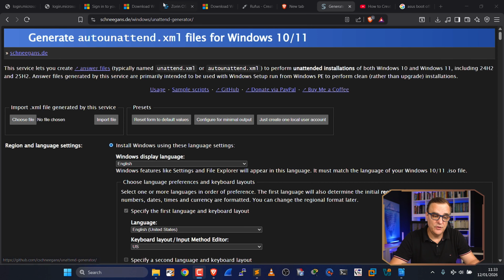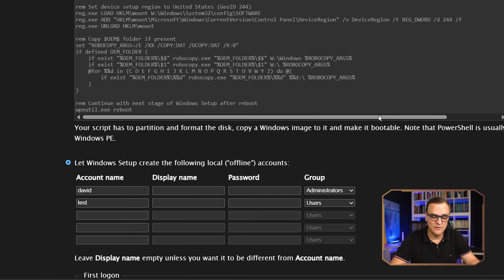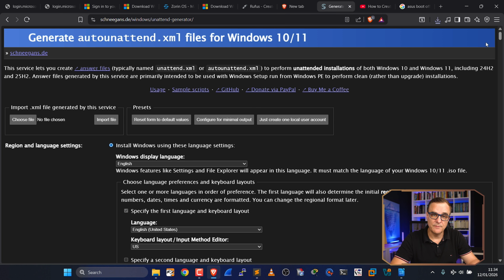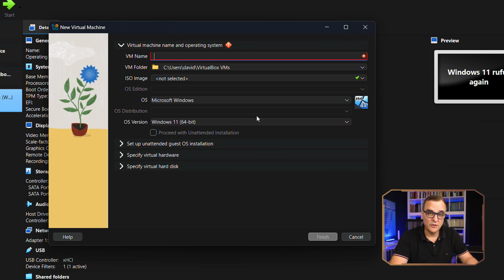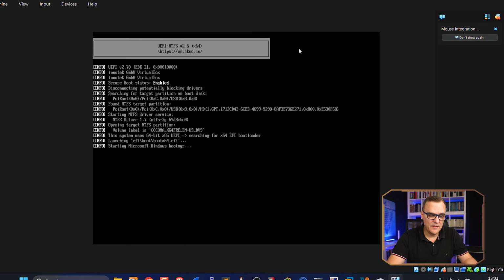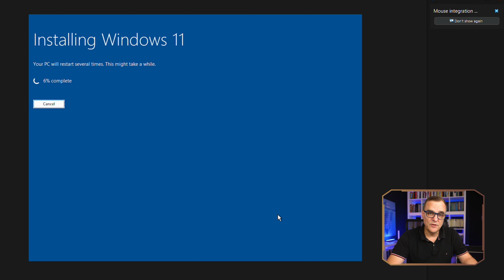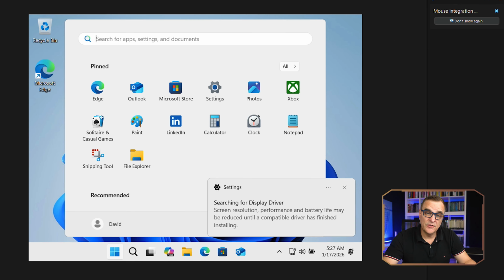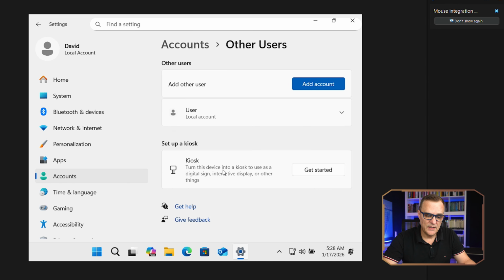Windows 11 Local Account (Method 12): Stop Microsoft Forcing Online Accounts